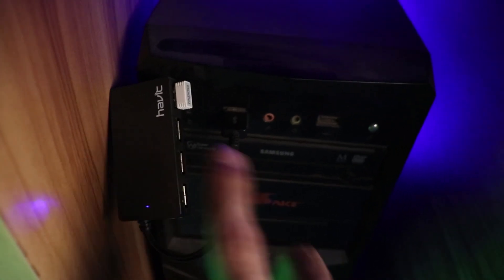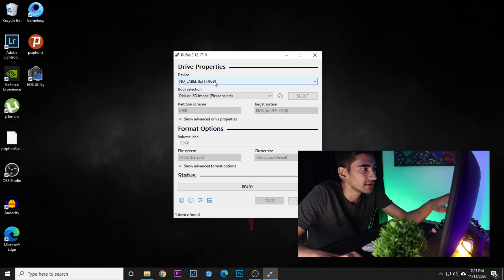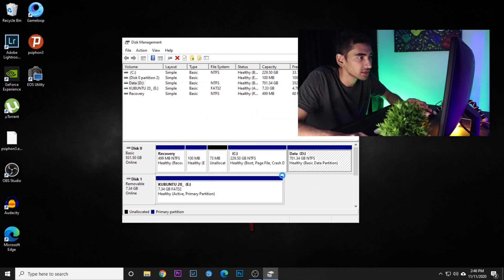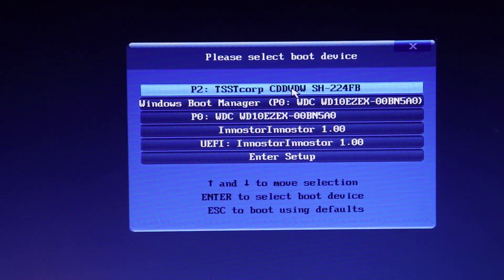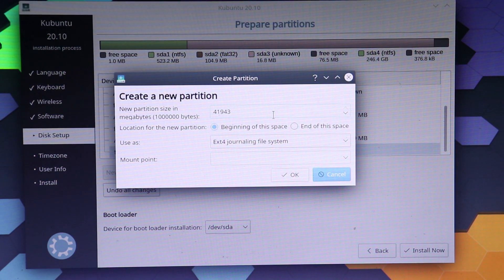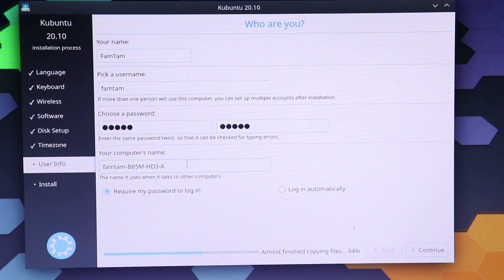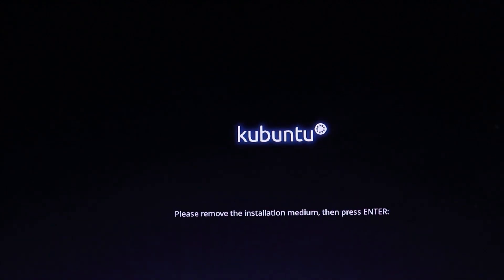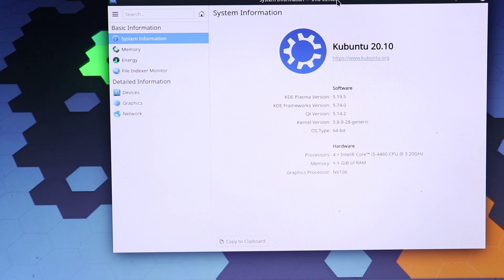How to dual boot Kubuntu/Ubuntu with Windows 10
How to dual boot Kubuntu/Ubuntu with Windows 10 (The new Ubuntu/Kubuntu)

This is a detail step by step tutorial of how to dual boot ubuntu or kubuntu with your windows 10 pc. I hope you will like it.